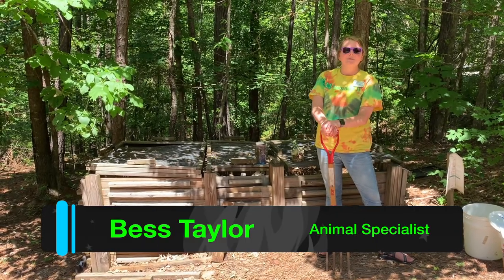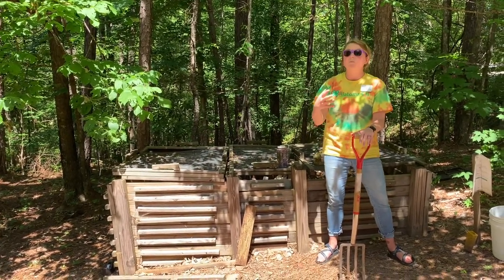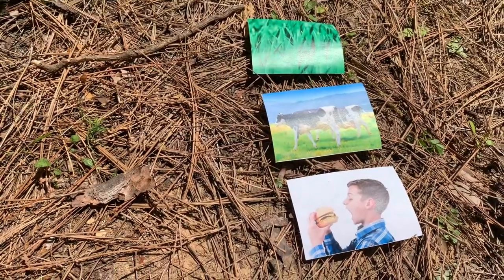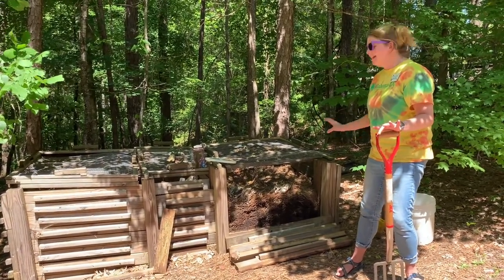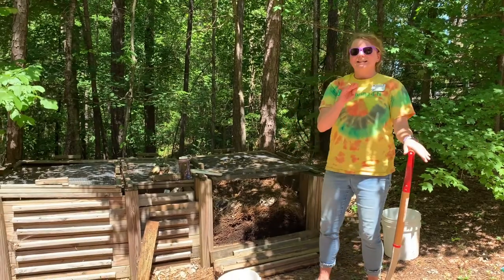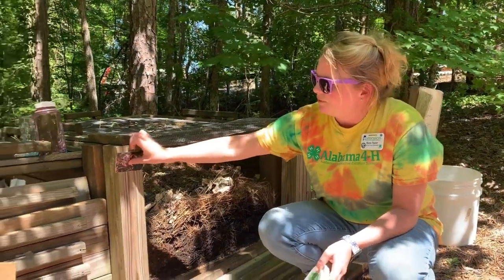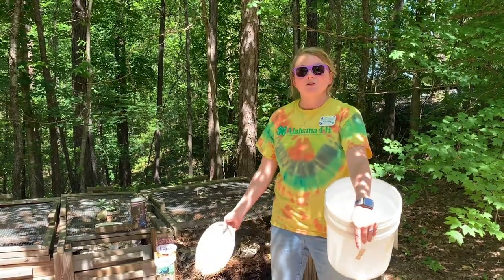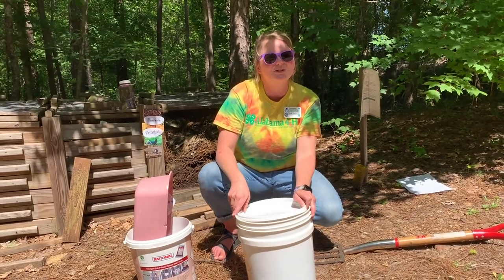Happy Trails to You: Summer Camp in Your Own Backyard - Do the Rot Thing